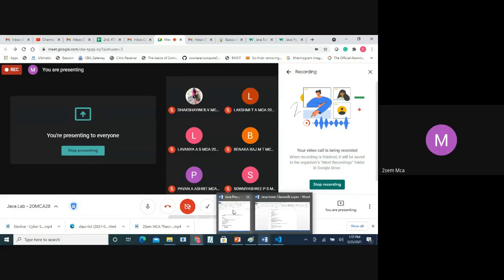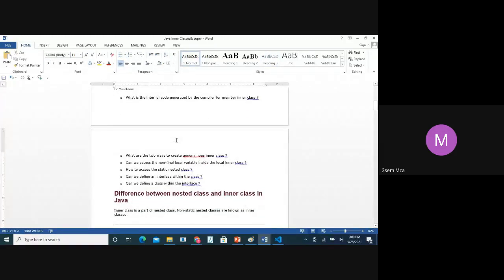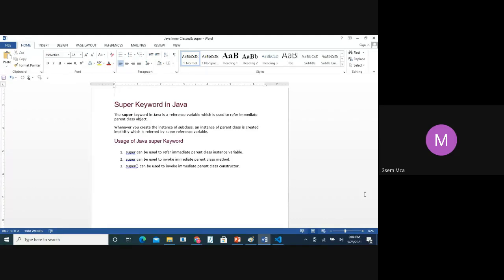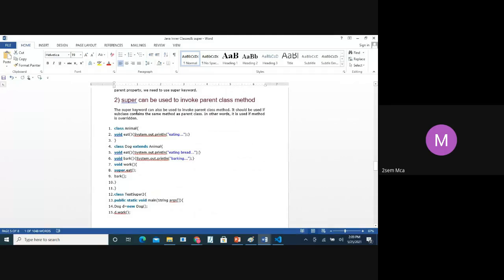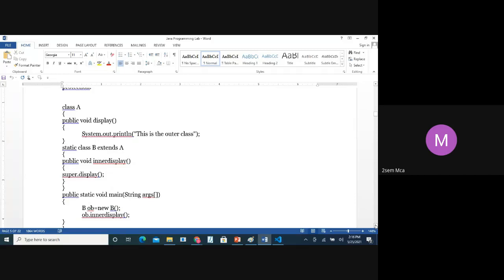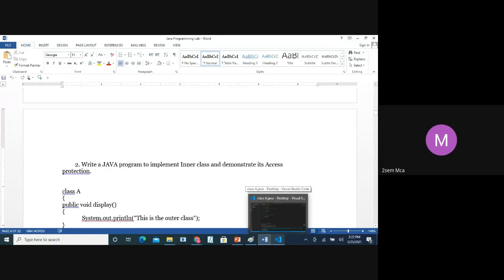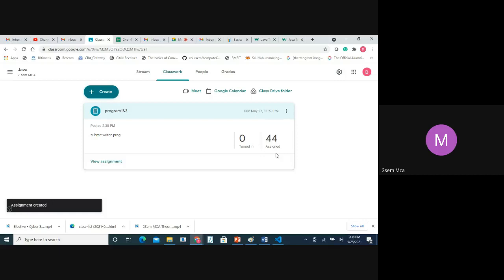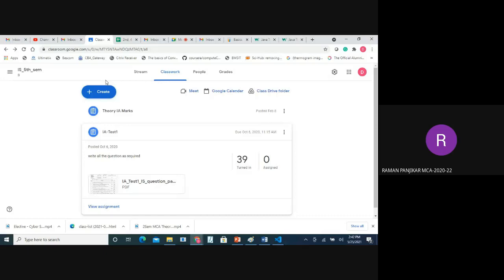Java Lab 20MCA28 V 25 5 2021